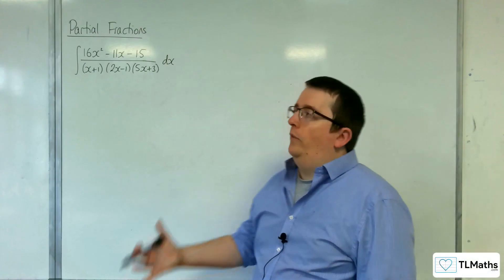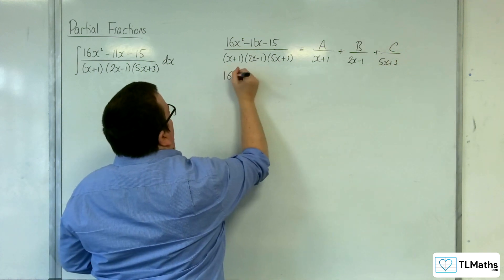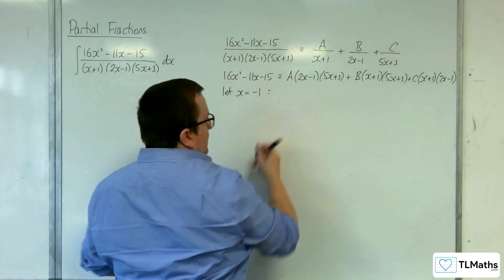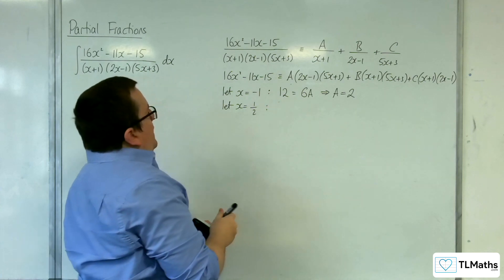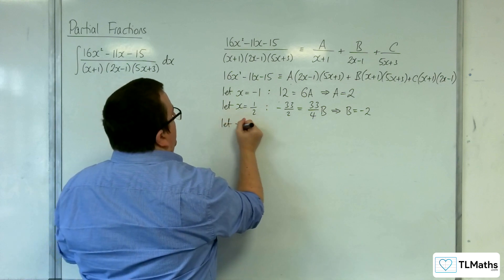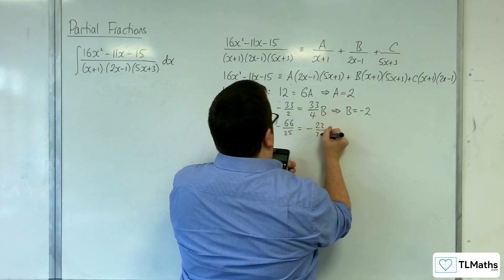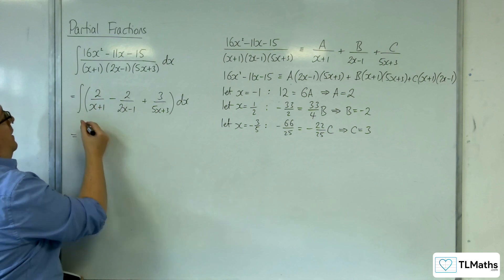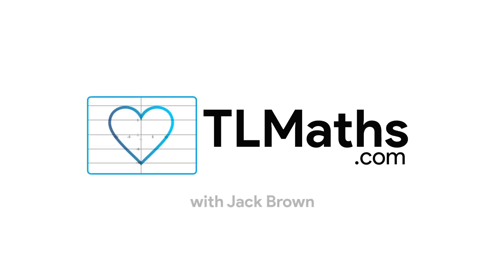A-Level Further Maths E4-05 Partial Fractions: Integration Example 1